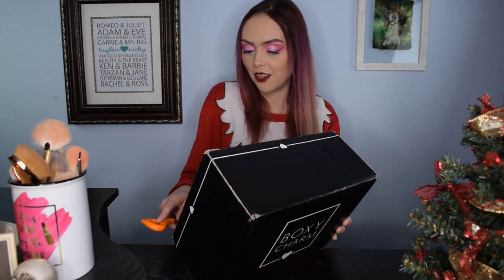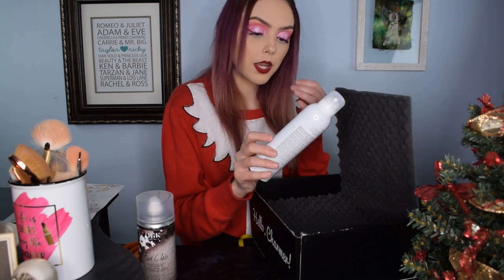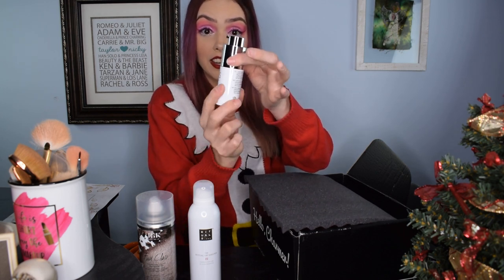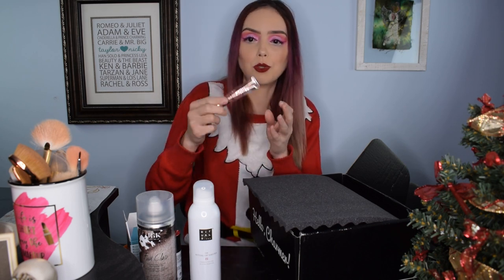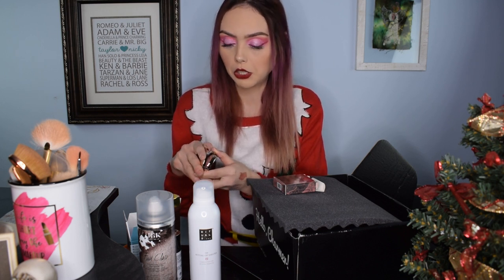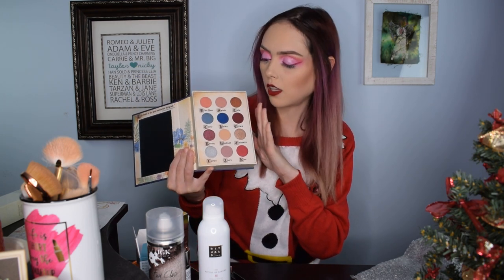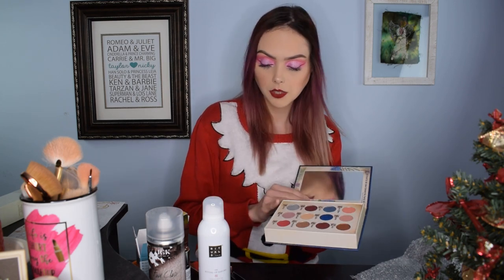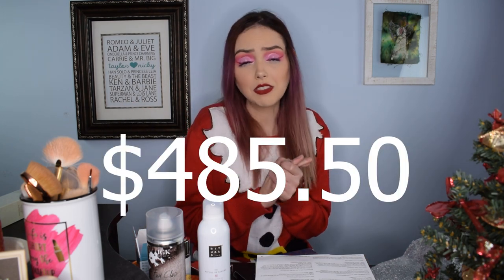BOXYLUXE DECEMBER 2019 | THIS ITEM WAS HOW MUCH?!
This is the last Boxycharm of the Decade and they certainly went all out for this one. Watch Until the end to see which product was the most expensive! As always; stay girly, but with a dark twist!

Equipment:

Camera: Nikon D3300
Lens: Nikon 18mm - 55mm zoom lens
Audio: Zoom H6 Portable Recorder
Ring Light: Neewer Ring Light Kit